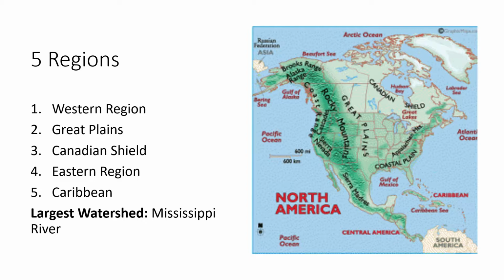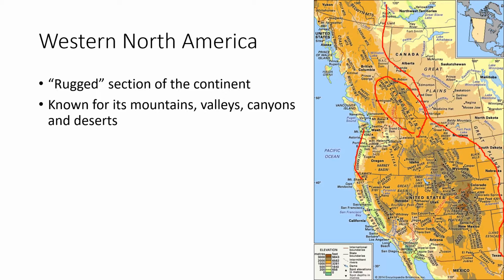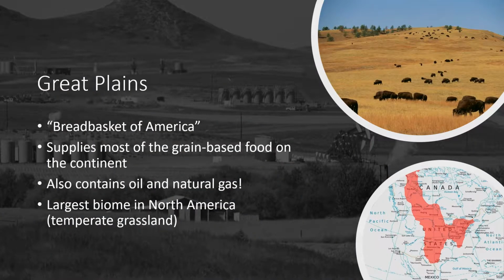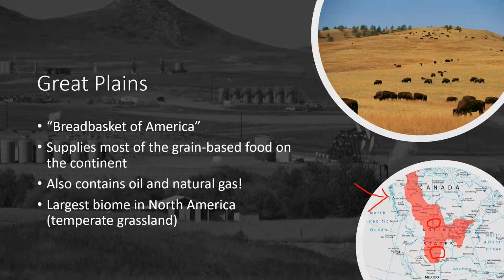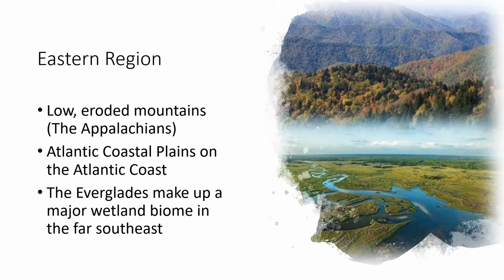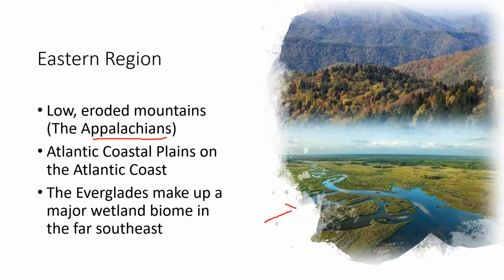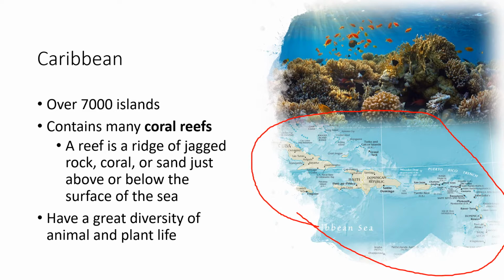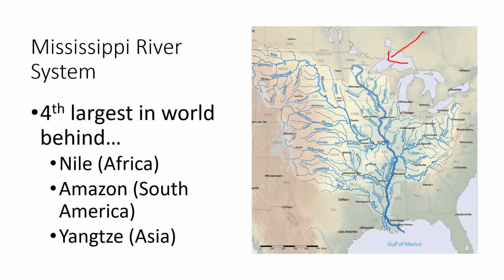1 4 Regions of North America